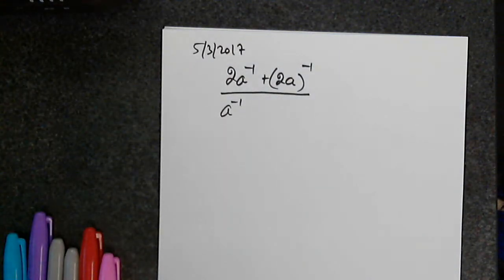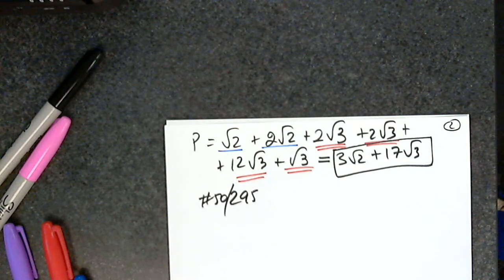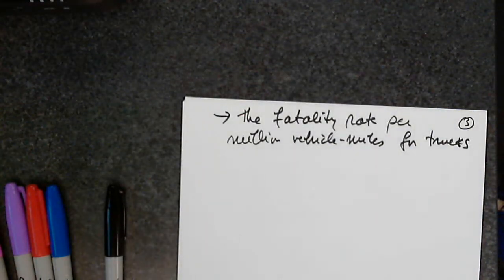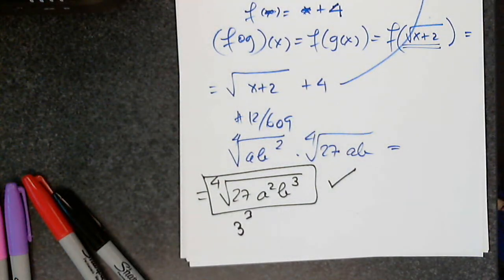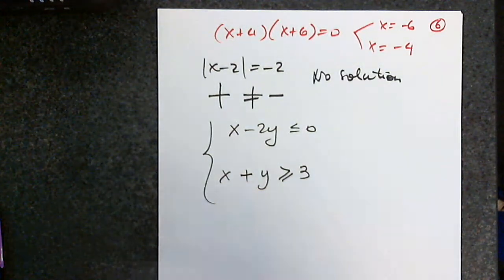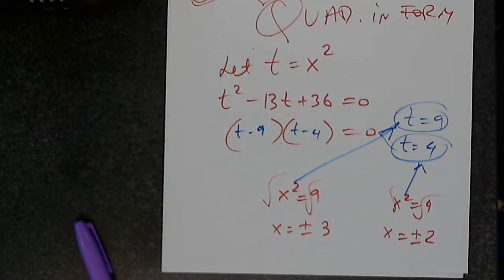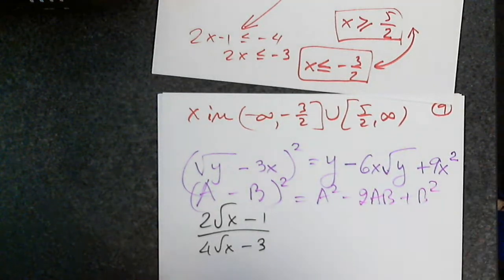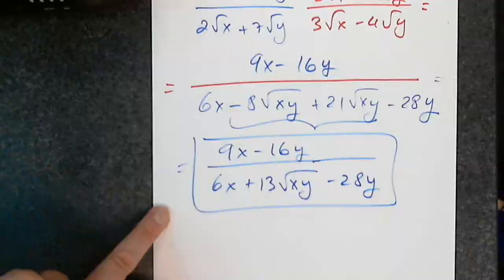Video 276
Description